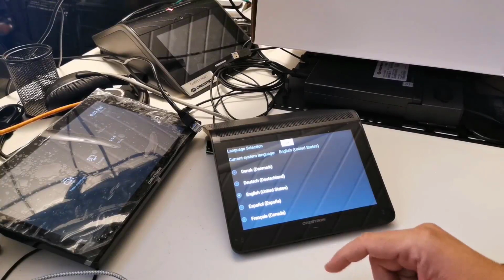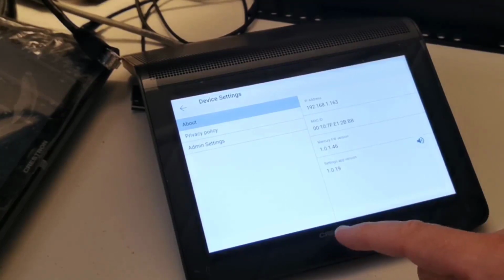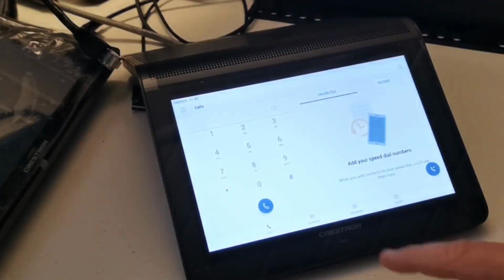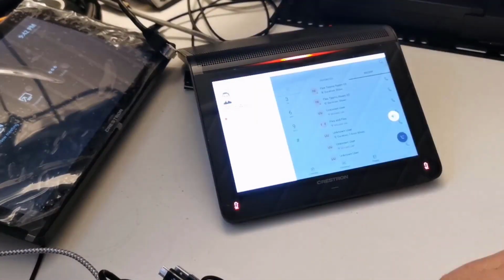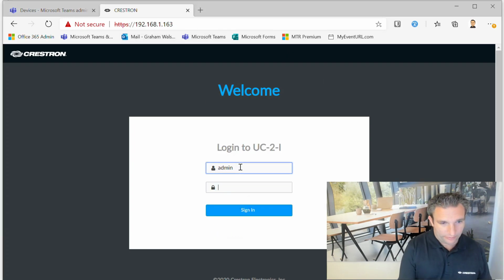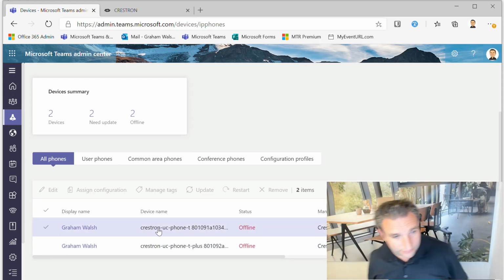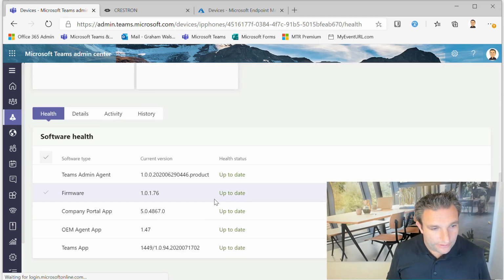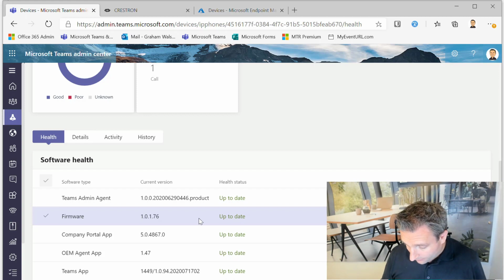Crestron MM30-TA Unboxing and Overview of Features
In this video, I take you through what's included in the box and initial setup of the Microsoft Teams audio device.  I also cover how it is displayed in the Microsoft Teams Admin center.